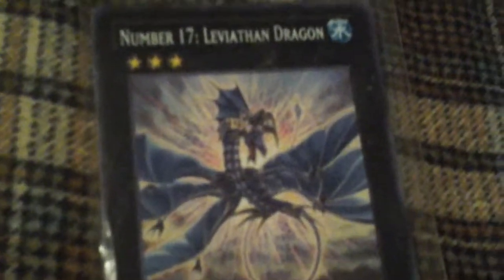Yugioh card analysis Leviathan dragon